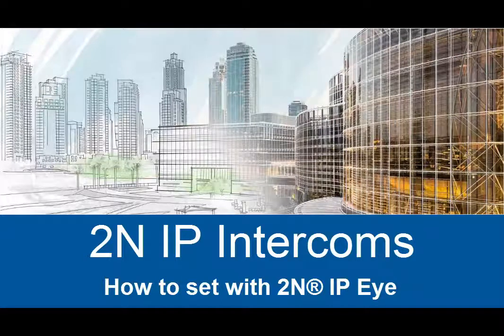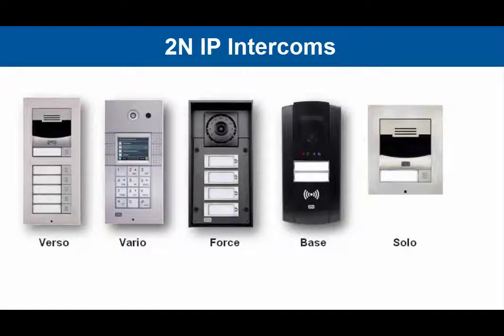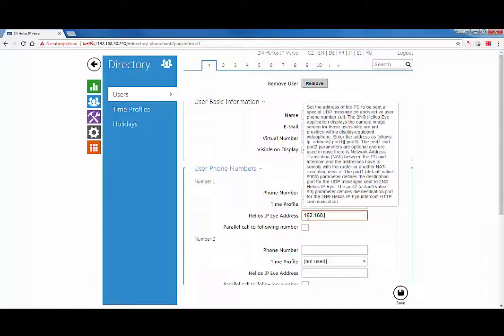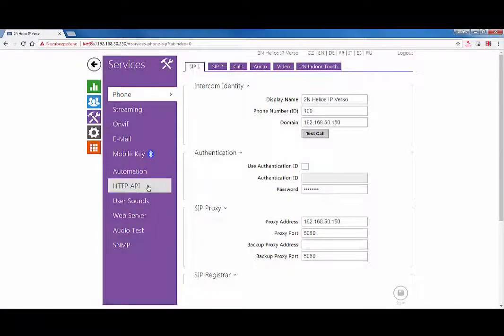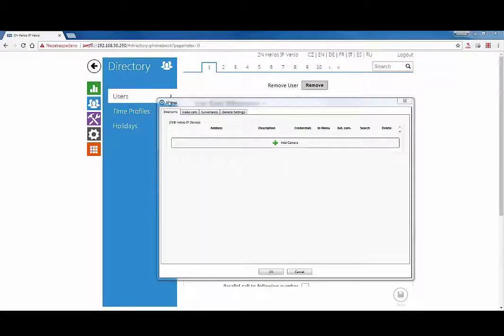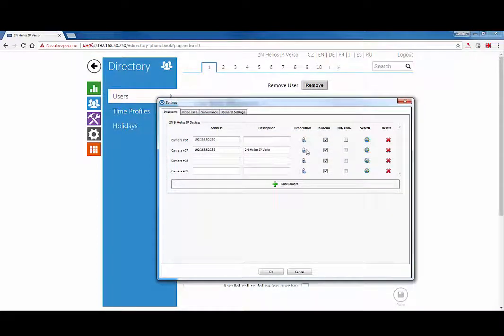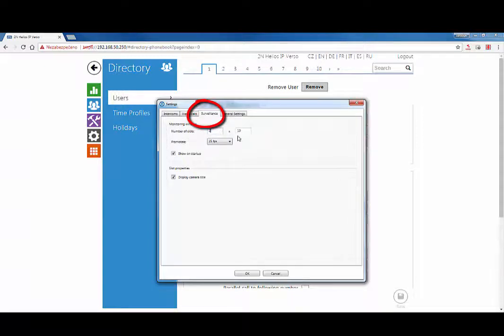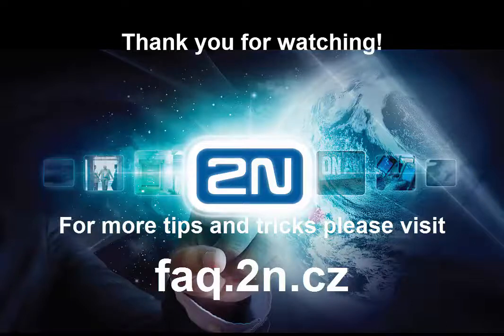2N IP Eye – Installation of video surveillance application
Video demonstrates how easy it is to configure the 2N® IP Eye application. It guides through the simple installation and shows the features and benefits of the software.